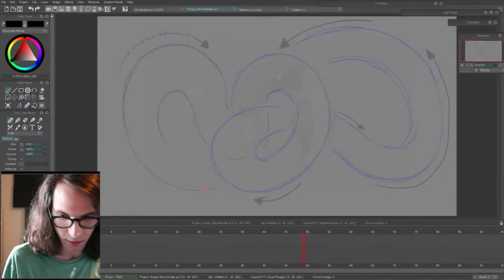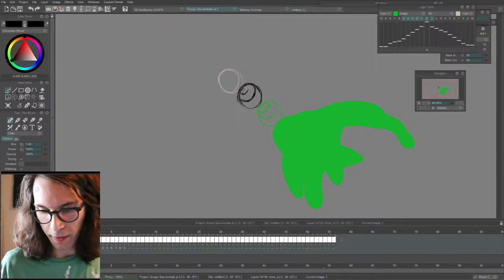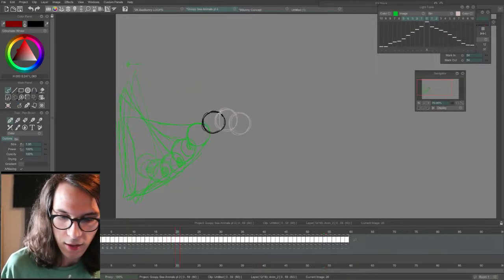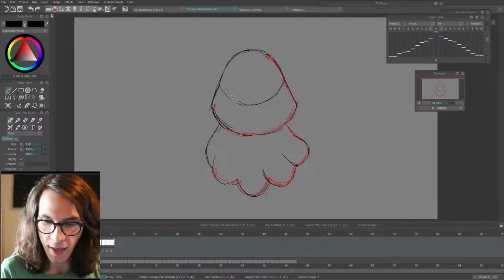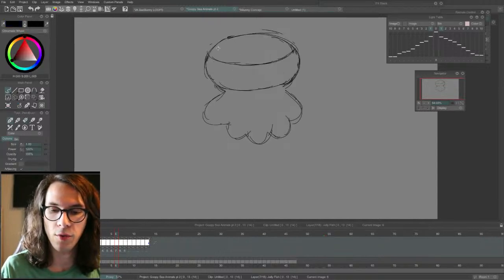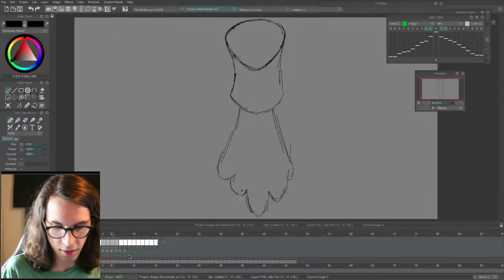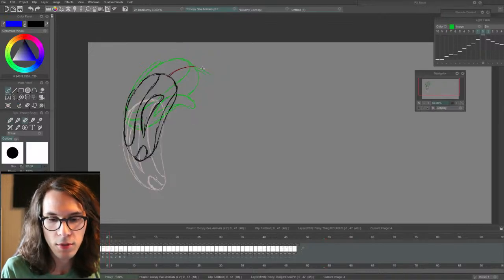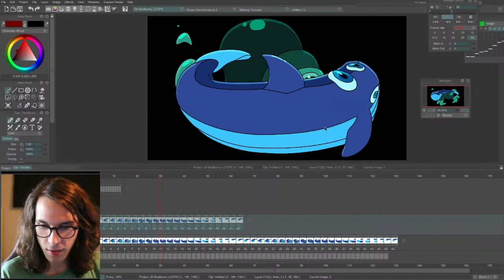Animating Goopy Sea Animals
Showing my rough animation process for animating some sea creatures from imagination.  In this video I get the motion path down for a fish, animate a squash and stretchy Jellyfish, and discuss frame rates for animation near the end.

TimeStamps

0:00 - Concepts
2:04 - Fish Motion Path
27:00 - Jellyfish Loop
52:20 - Loop Clusters Trick
58:00 - Fish Tail Base
1:03:19  - Frame Rates